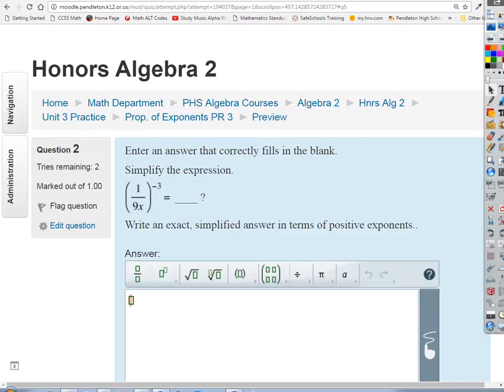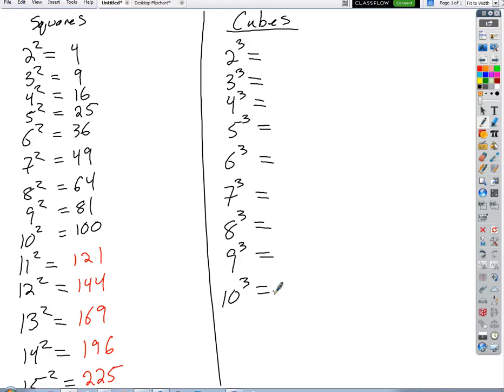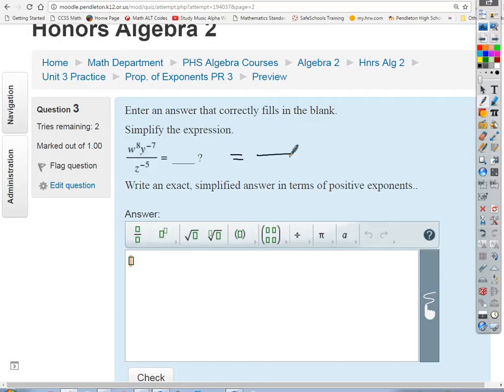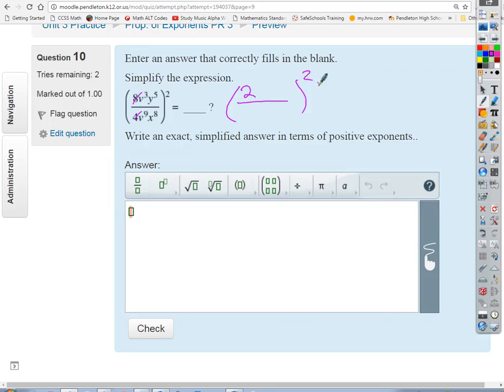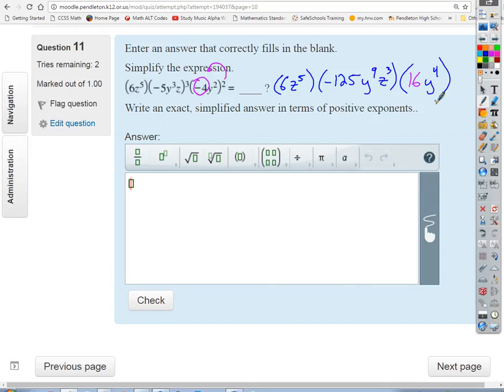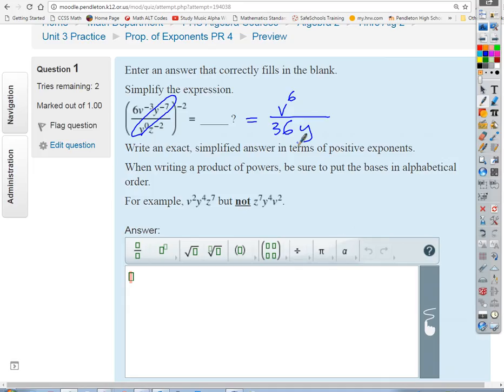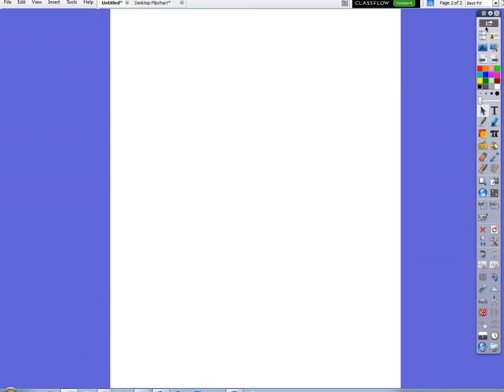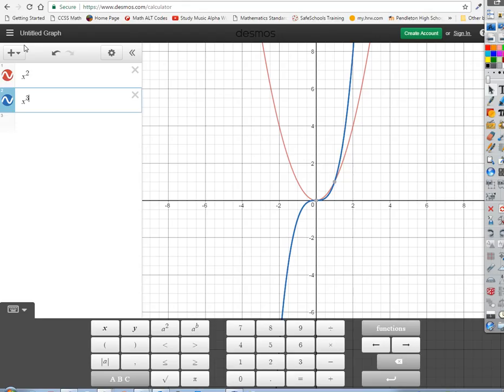2017 01 30 Adv Prop of Exponents, Polynomials